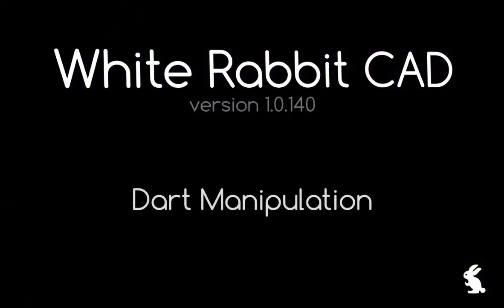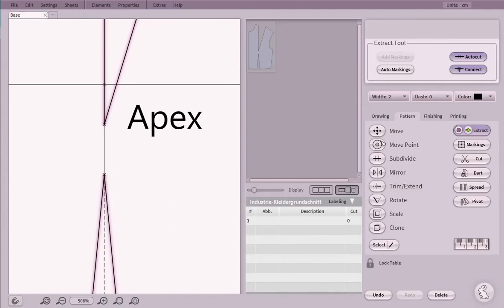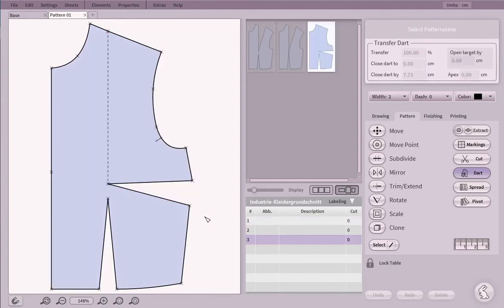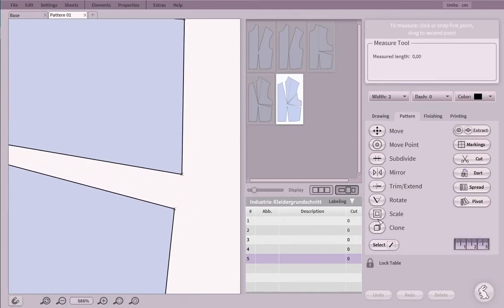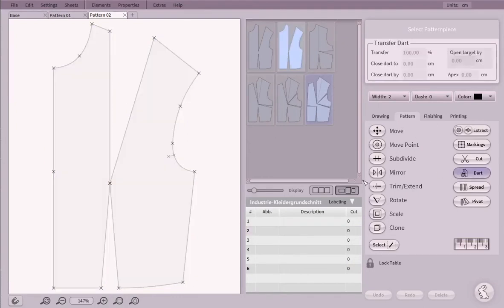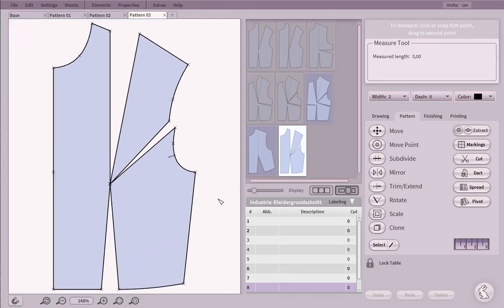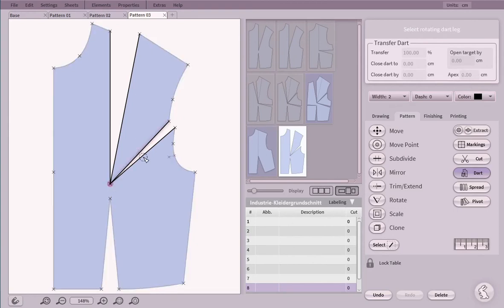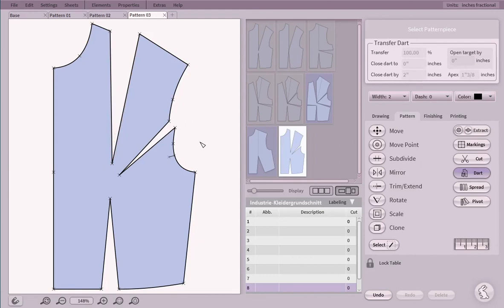White Rabbit CAD - Dart Manipulation: Pivot and Apex Offset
White Rabbit CAD v1.0.140 (now available) features new dart manipulations. This is a narrated tutorial on how to use them.